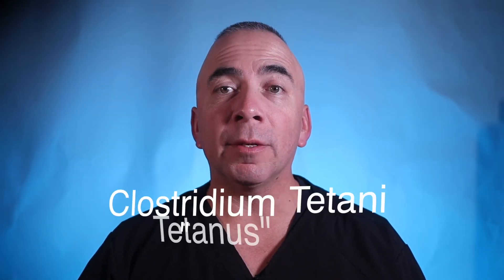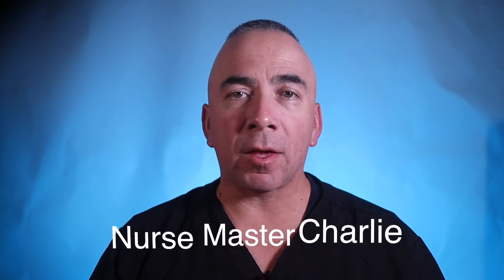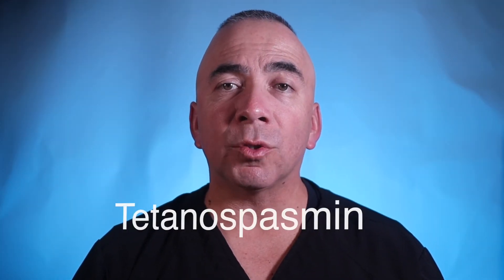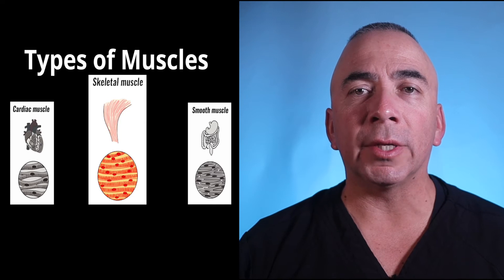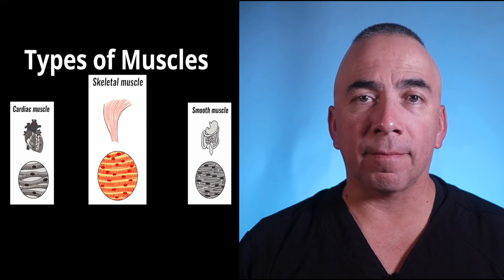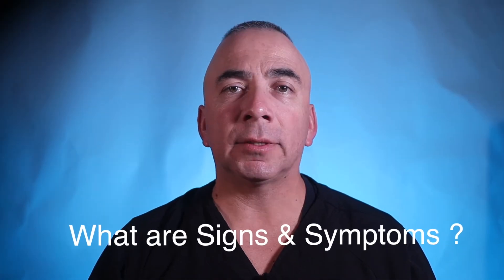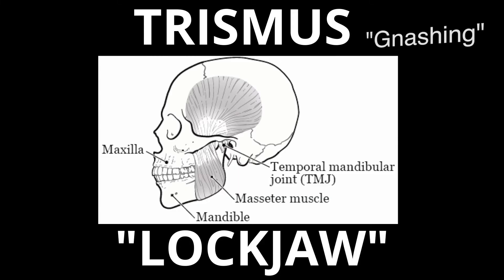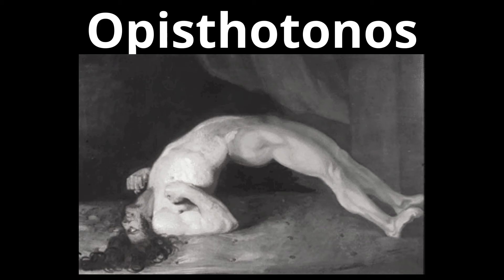What is TETANUS? | LOCKJAW? | Why vaccinate against Tetanus?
Have you ever wondered what Tetanus is, and why you received a vaccine? Actually, You probably never even gave it a second thought. You, more likely received the Tetanus vaccine as part of your immunizations as a child, or even received a “Tetanus booster”, after some type of injury..

Now, in regards to vaccines, you have probably heard of Tetanus, but described in combination with the Pertussis, and Diphtheria vaccines, but in the abbreviated form of DTaP, or Tdap, or DT.

These are a combination of vaccines against these particular infectious diseases.

In this video I am going to share about Tetanus.

Did… you… ALSO know, you probably have heard of Tetanus before, but by its more common “other name”, which is “LOCKJAW”!

My songs are available on almost ALL Music Streaming platforms: SPOTIFY, AppleMusic, iTunes, iHeartRadio, Pandora, Deezer, etc., and have been Streamed in over 40 Countries WORLDWIDE!